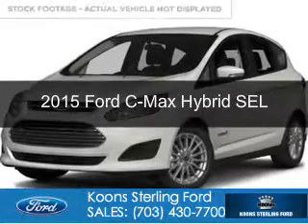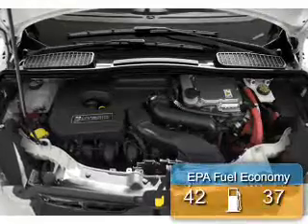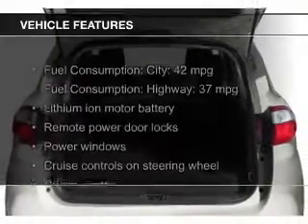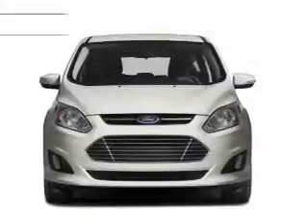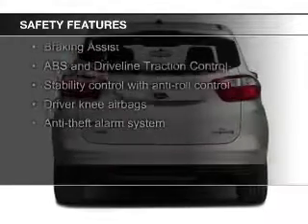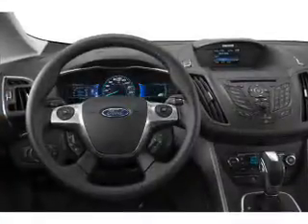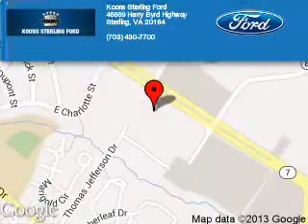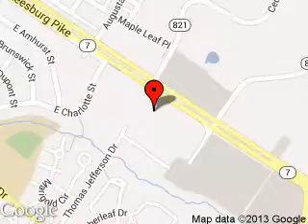2015 Ford C-Max Hybrid - Sterling VA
Phone:
Year: 2015
Make: Ford
Model: C-Max Hybrid
Trim: SEL
Engine: 2.0 liter inline 4 cylinder 16 valve
Transmission: Automatic CVT
Color: White Platinum Tri-Coat Metallic
Mileage: 0
Address:
46869 Harry Byrd Highway